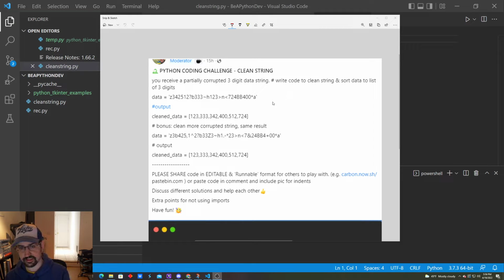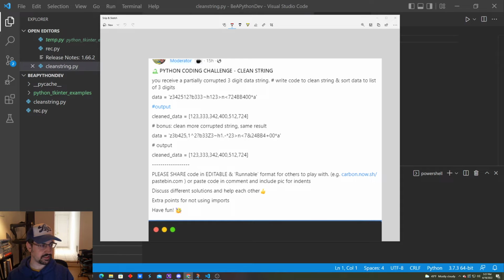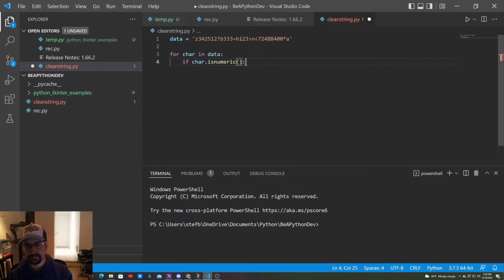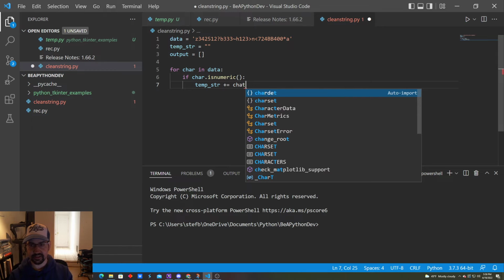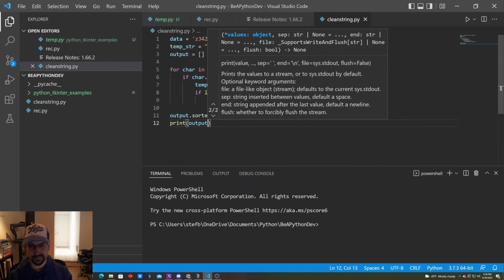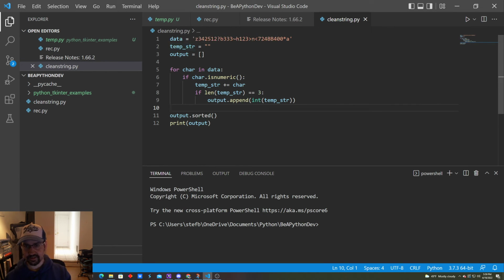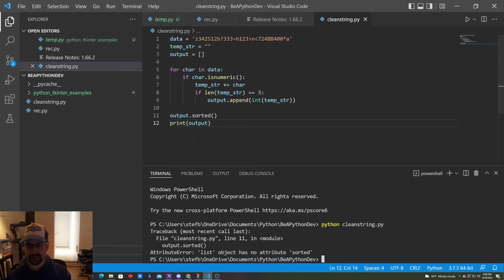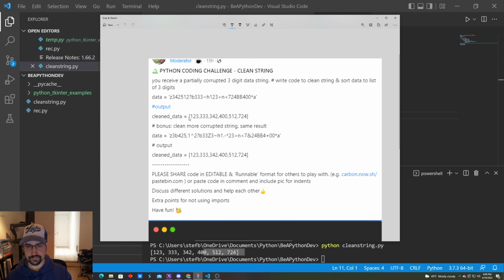Clean String Processing | Python Facebook Group Coding Challenge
Coding challenge from the python Facebook group that deals with:
- String processing
- Integer casting
- Looping over a string
- Character is numeric logic checking
- Length flagging
- Basic python in place sorting